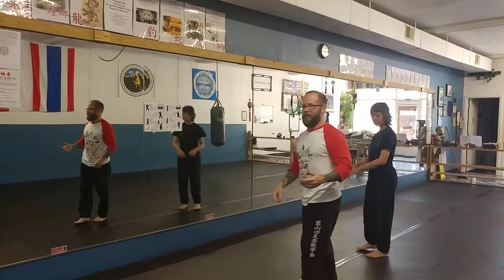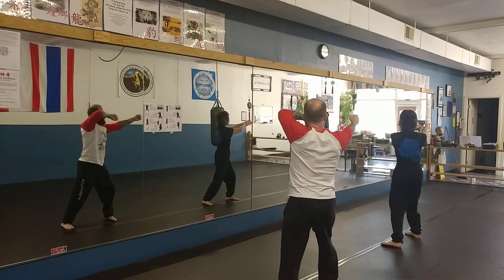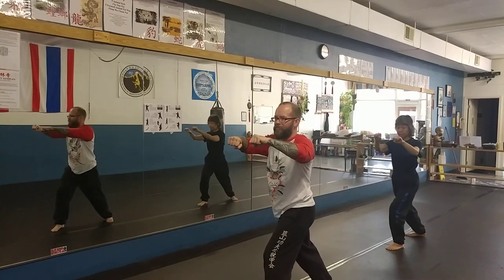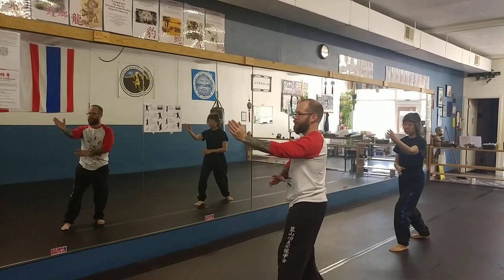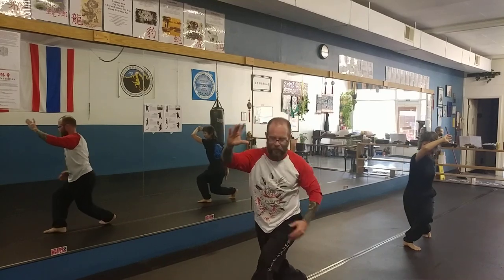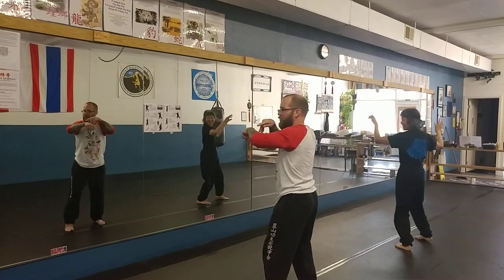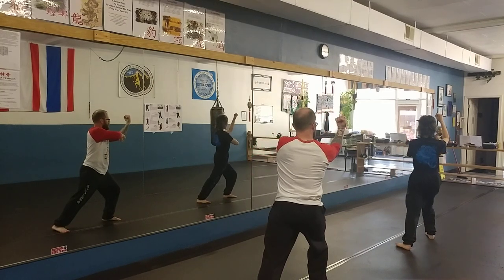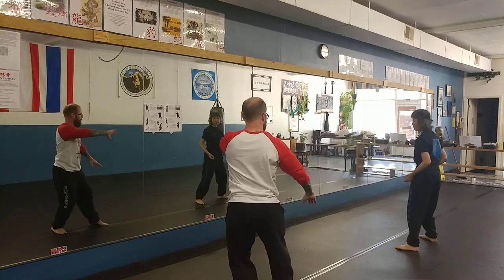8 Mantis Postures